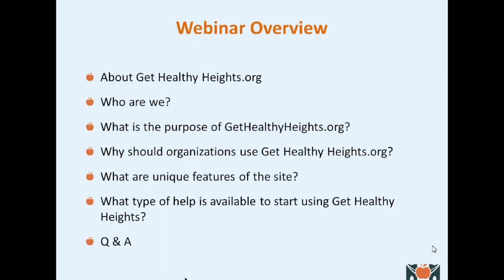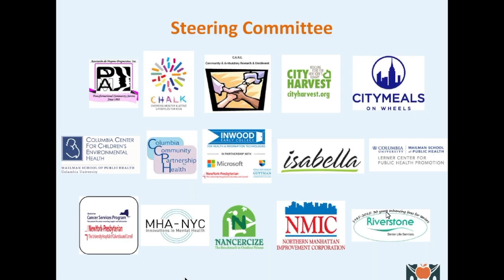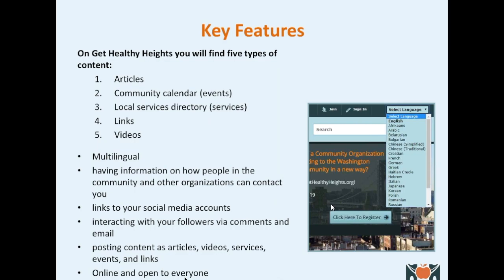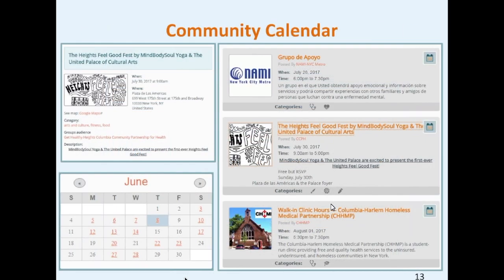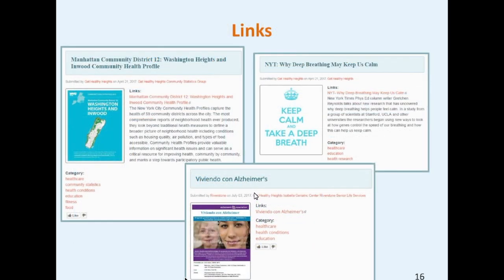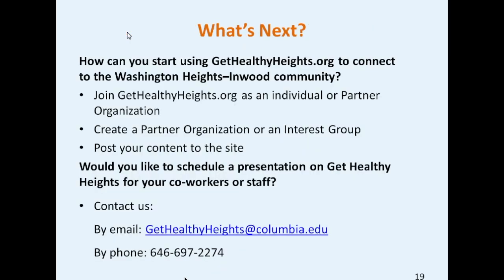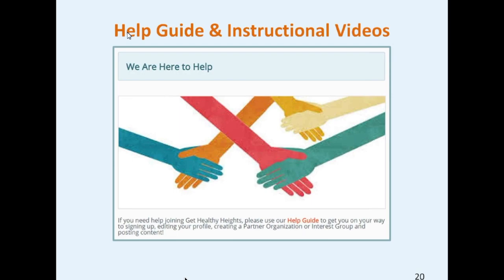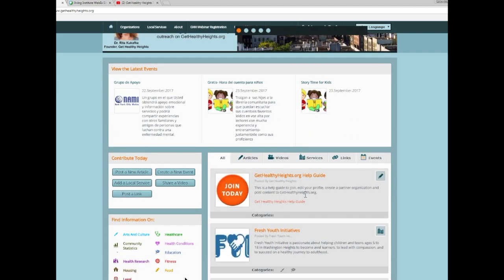Get Healthy Heights Webinar- 09.19.17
Are You a Member of a Community Organization Interested in Connecting to the Washington Heights- Inwood Community in a new way?

Check out the Get Healthy Heights webinar to learn more about GetHealthyHeights.org!